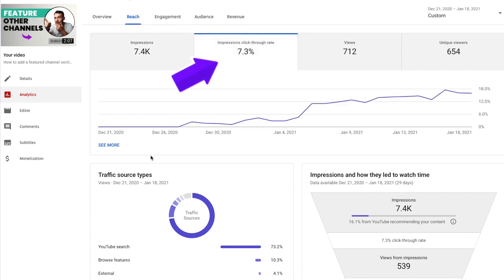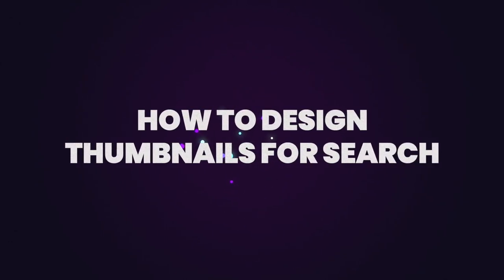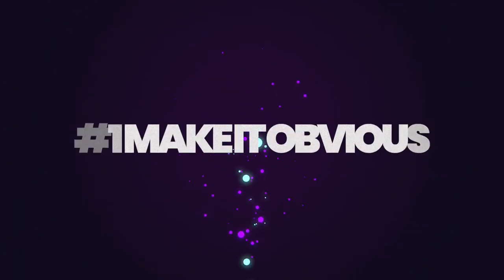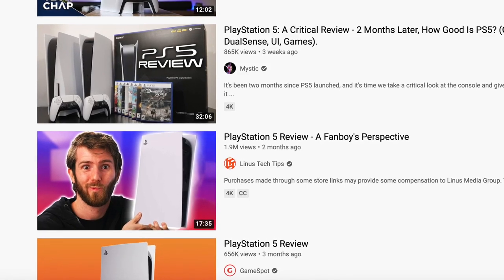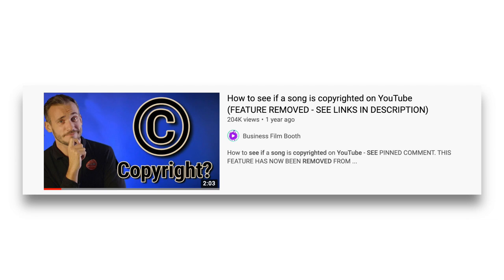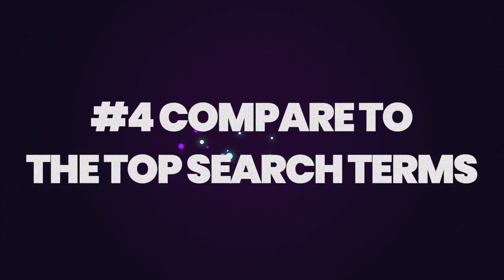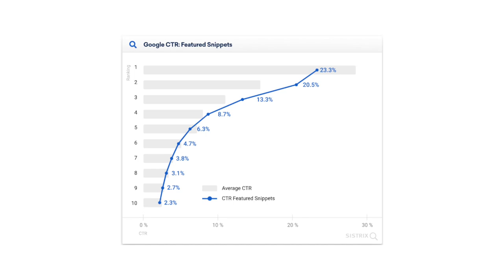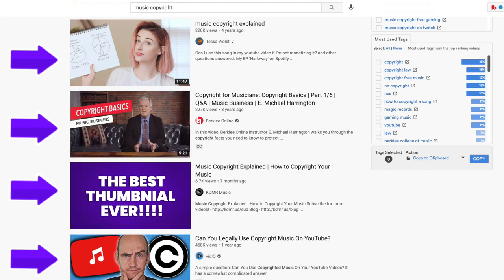How to make thumbnails that STAND OUT IN SEARCH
If all you care about is ranking videos in search then this video will help you make YouTube thumbnails that help you stand out,  increase click through rates and help to get you more views in YouTube search

0:00 The difference between CLR in search and average CTR
1:07 Search Vs Browse Vs Suggested
1:44 #1 Obvious
3:00 #2 Using text
3:52 #3 Emotion
4:17 #4 Top search comparison
5:01 The big issue with CTR in search

🚨 HATE EDITING? WE DON'T & WE'LL EDIT YOUR VIDEOS

👉🏽  YOUTUBE ANIMATIONS 👈🏽

👋  SOCIAL MEDIA  👋